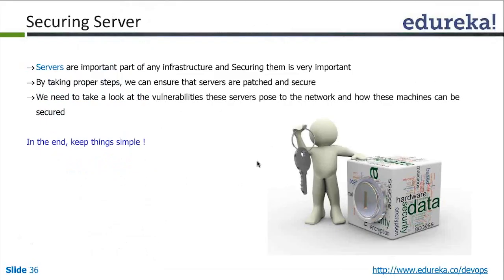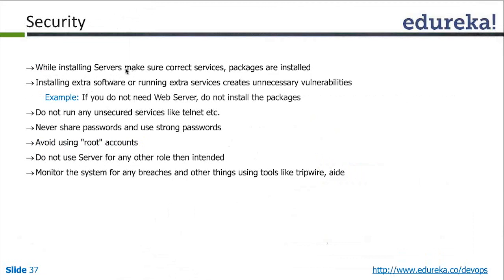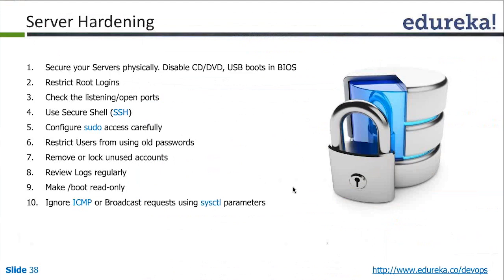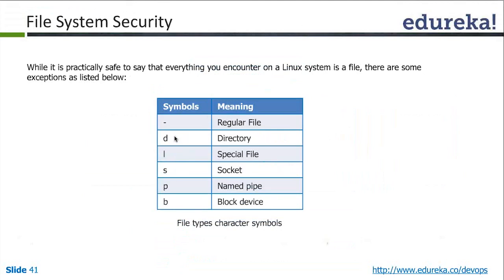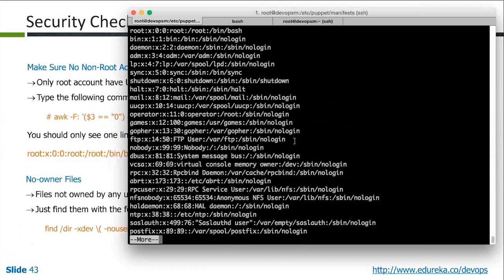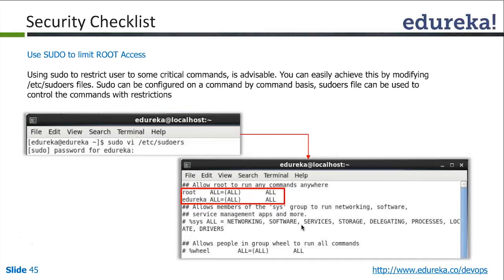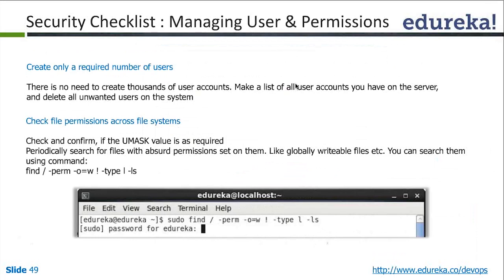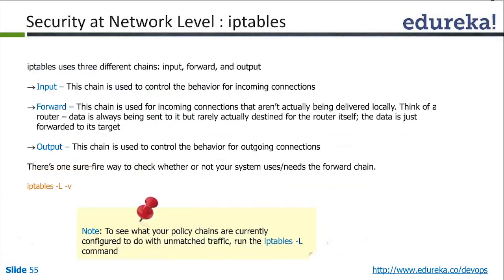Understand the Security at OS & Network Level | Configure Linux Firewall | DevOps Tutorial | Edureka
DevOps, coming from the combination of the words ‘development’ and ‘operations’ is simply the integration of software development and IT operations in a company. It is a unique method of software development that involves a collaborative effort between those two integral teams to achieve agility in testing as well as responsiveness in the organization.

Edureka's DevOps course will cover different concepts of Enterprise Infrastructure like Scalability, Availability, Continuous Integration, Automation and Deployments.
You will also get to implement one project towards the end of the course.
This course is a foundation to anyone who aspires to become a DevOps Engineer, a Service Engineer in the field of Enterprise Infrastructures.

1.Understand Performance Tunning Aspects & Basic Security for Infrastructure
2.Understand Operating System Tunning
3.Learn About Network Tunning Parameters and Their Influence
4.Understand Bench marking Servers like Apache web Server
5.Understand The security at OS & Network Level
6.Configure Linux Firewall & other Security aspects
7.Parameters for Tunning
8.Context Switch
9.Run Queue
10.CPU Utilization
11.Performance Tunning
12.Disk Schedulers
13.Network Tunnning
14.Bench Marking Apache Web Server
15.Docker
16.Securing Server
17.Security
18.Server Hardening
19.Security at Network Level : iptables

Edureka is a New Age e-learning platform that provides Instructor-Led Live, Online classes for learners who would prefer a hassle free and self paced
learning environment, accessible from any part of the world.

The topics related to ‘Understanding Automatic System Updates in Linux Server' have been covered in our course ‘Devops‘.